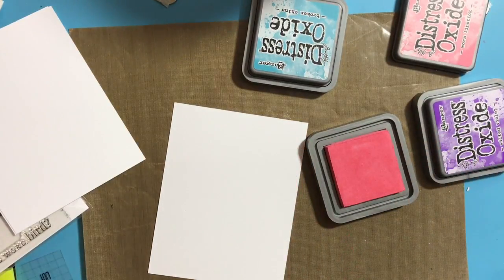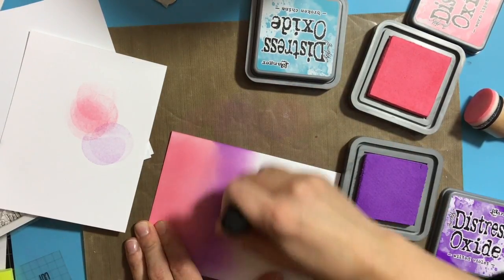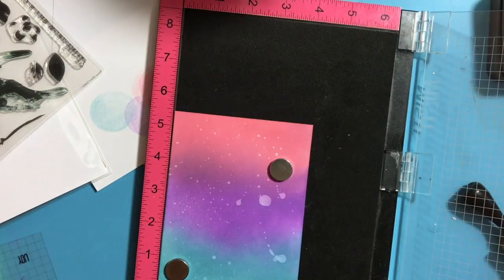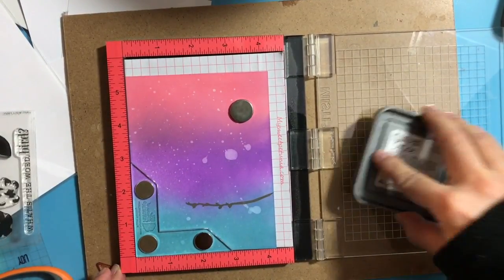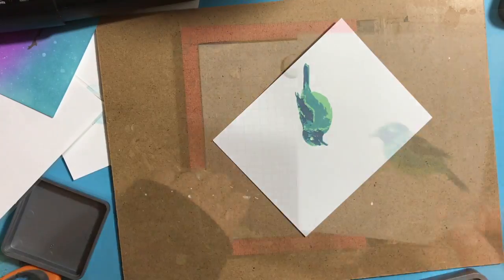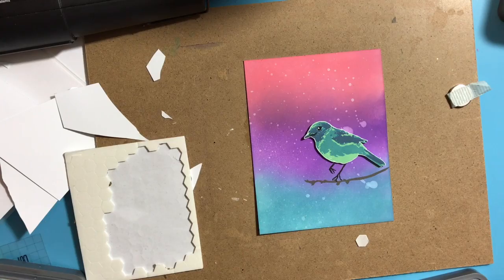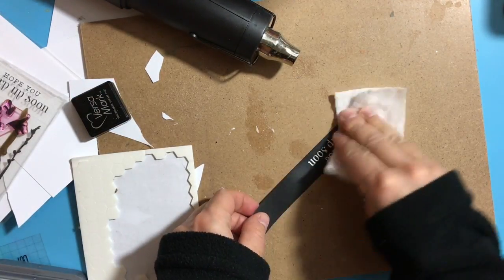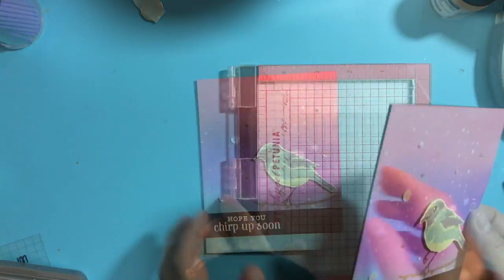Hero Arts Color Layering Bird and Branch and Ranger Distress Oxides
• Hero Arts Color Layering Bird and Branch CL866 Clear Stamp set
• Ranger Inkssentials CUSTOM ORDER CRAFT SHEET SIZED BY THE FOOT Non Stick
• Shintop 400pcs Disposable Micro Applicator Brushes Great for Dental / Oral / Makeup (Purple, 1.5mm)
• *Ranger 1 OZ. MULTI MEDIUM MATTE Jar With Brush INK41528